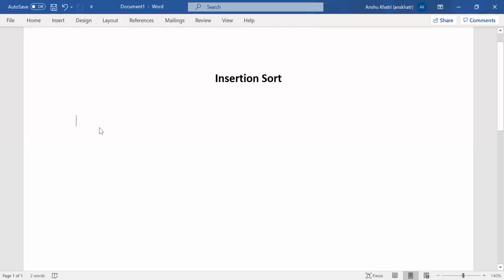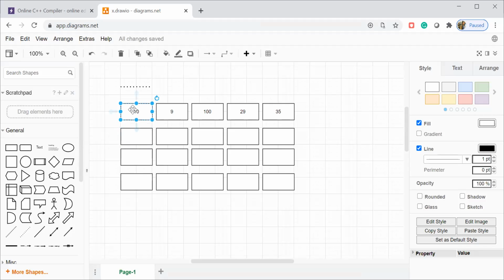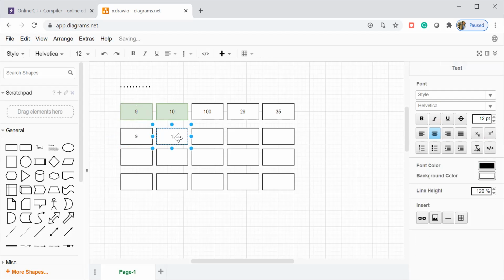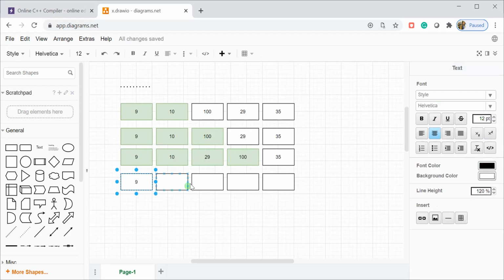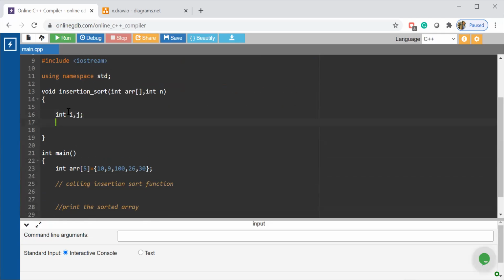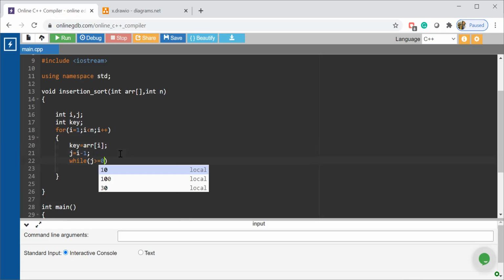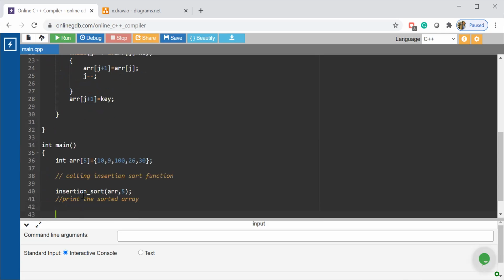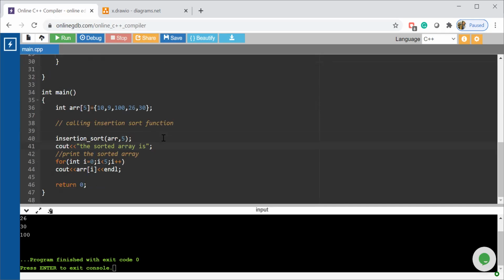Lecture 12 | Data Structures | Insertion Sort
Data structure: insertion sort, time and space compley, implementation in C ++